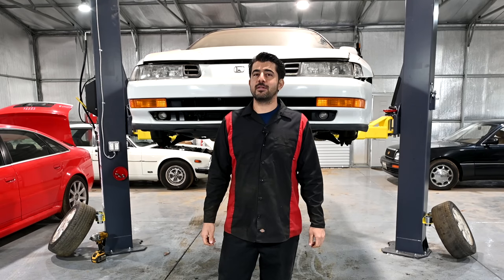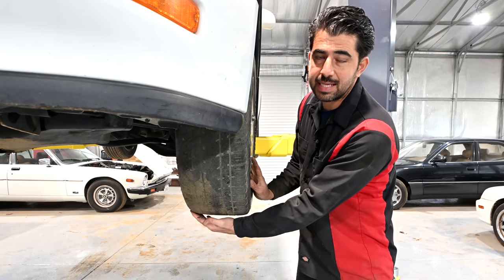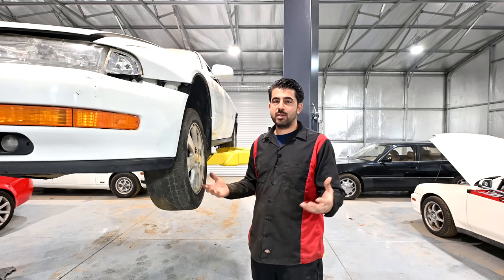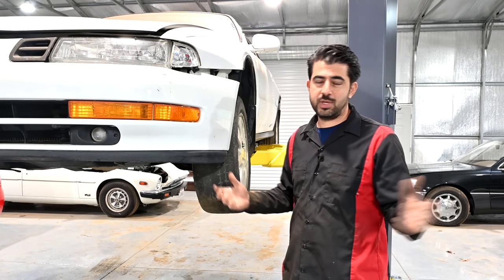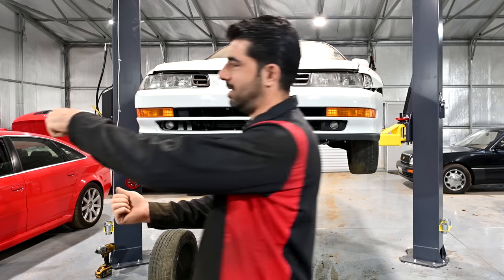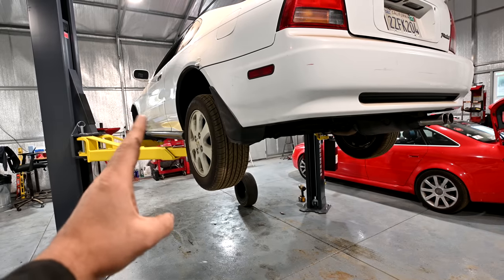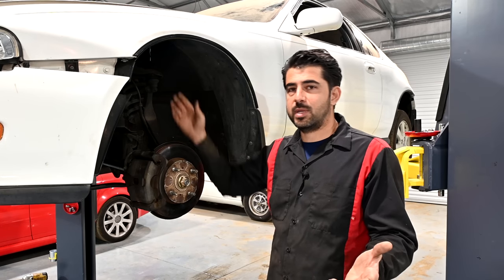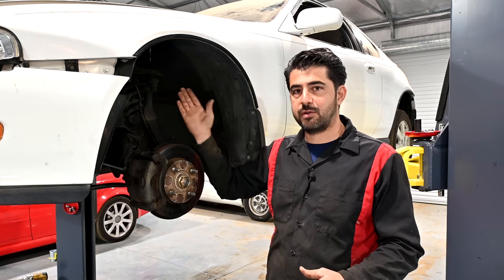Effects Of Camber Angle On Driving - How To Adjust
In this video I'll explain the camber angle on your car, I'll go over how most cars are setup from the factory for safe driving and how you might want to change it for better performance and handling around corners. How you can adjust them and how to use aftermarket parts to make these adjustment.